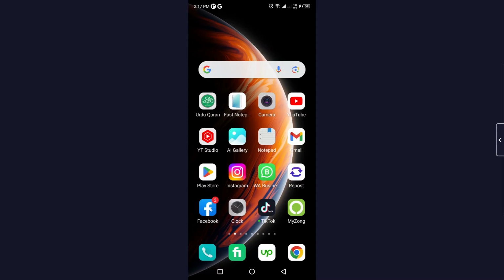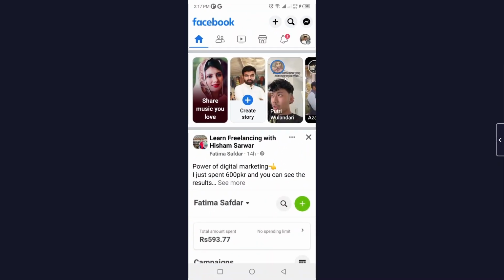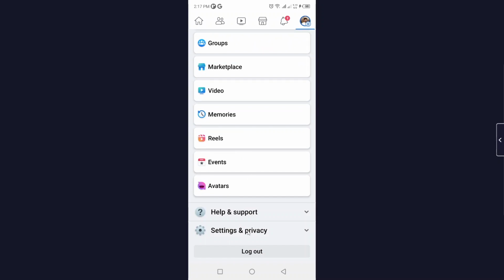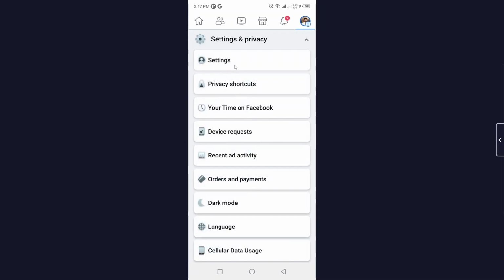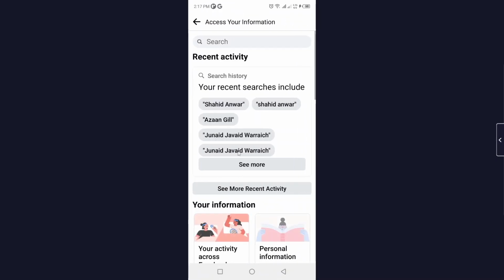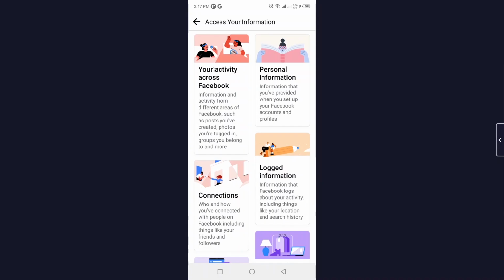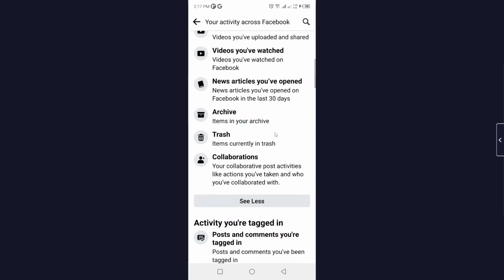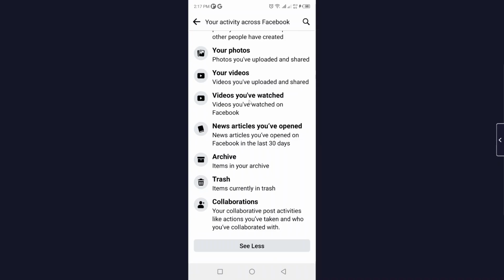How To Delete Facebook Watch Video History 2023 | Clear Facebook Watch Video History